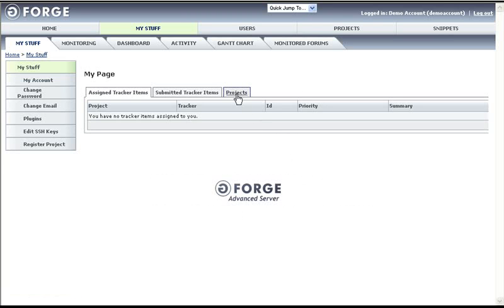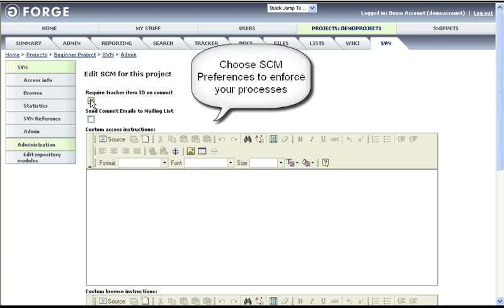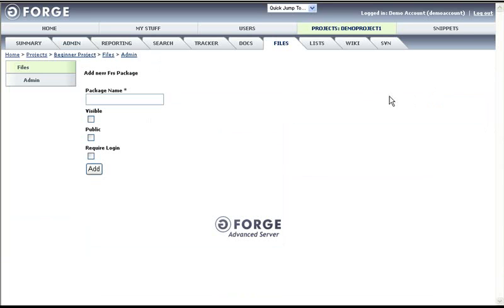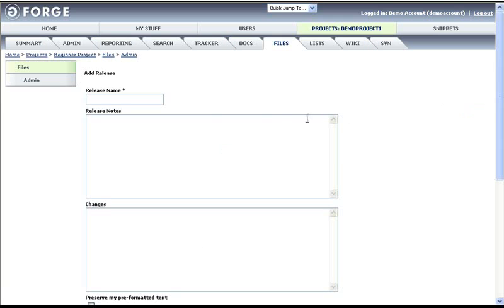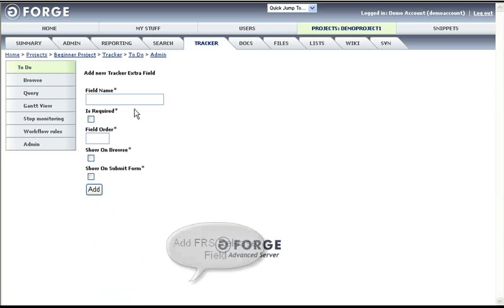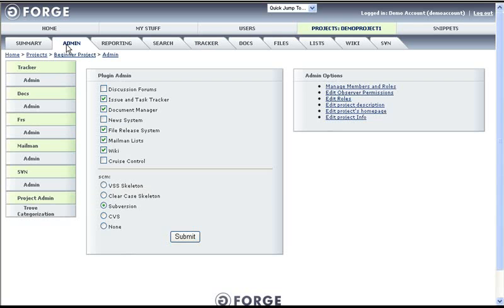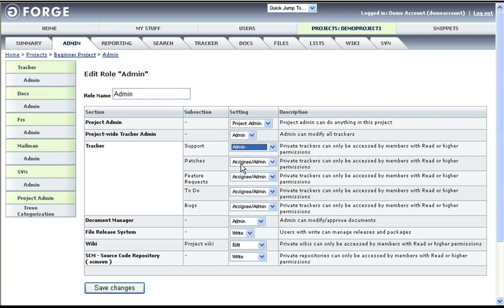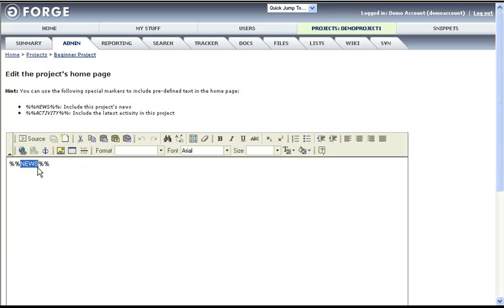Configuring a Project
Setting up first project, including getting started with FRS , creating packages, editing roles, and editing a project homepage.